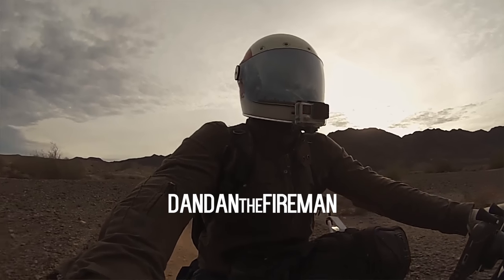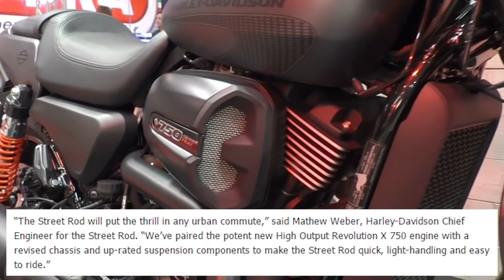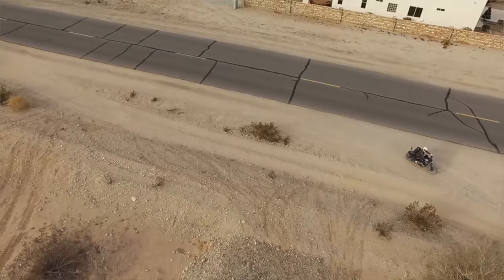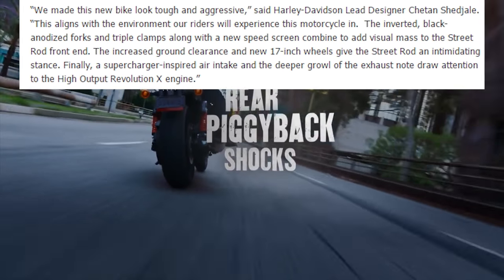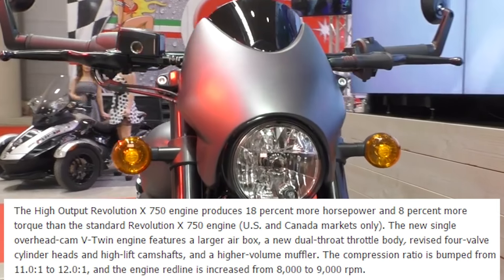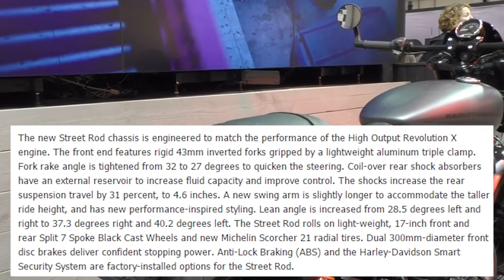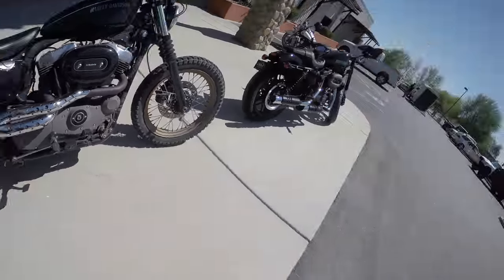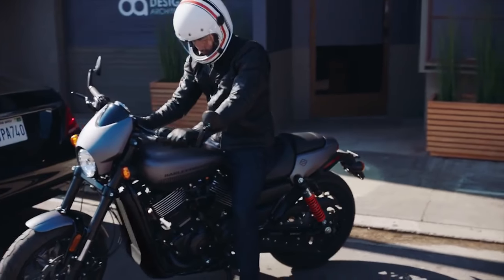2017 Harley-Davidson Street Rod First Look / Fast Facts!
2017 Harley-Davidson Street Rod First Look!! The 2017 Street Rod. It truly helps the channel so much!

"The new Harley-Davidson Street Rod motorcycle is a muscular middle-weight built to blitz the city streets. An addition to the Harley-Davidson Street model family, the Street Rod is agile, powerful and tuned for maneuvering through traffic and congestion. Steeped in tough Harley-Davidson Dark Custom styling, bearing a stance that’s poised and aggressive, the Street Rod always looks ready for action."

Vivid Black is going to run $8,699, and Charcoal Denim and Olive Gold ring in at $8,994.

My Favorite Safety Gear:
► Bell Bullitt TT
► S&S Rust and Redemption Jeans

MY GEAR:
► Bell Bullitt TT (Discontinued)
► Bell Custom 500 Cabbie (Discontinued)
► Roland Sands Design Dezel Gloves
► Roland Sands Design Tracker Jacket

MY RIDE:
► Duro HF 904 Median Dual-Sport Rear Tire